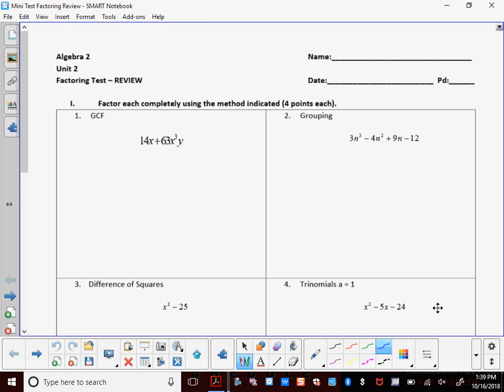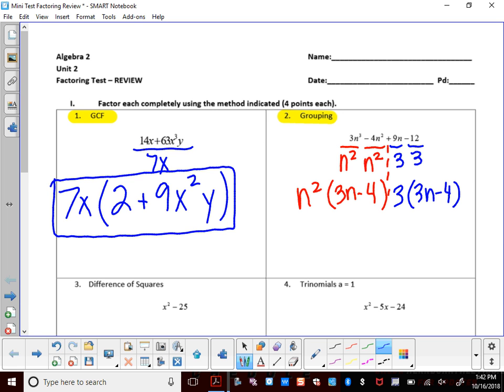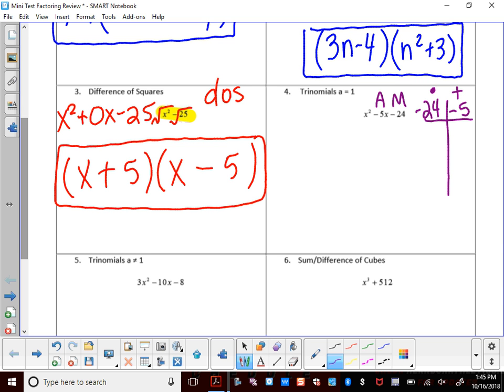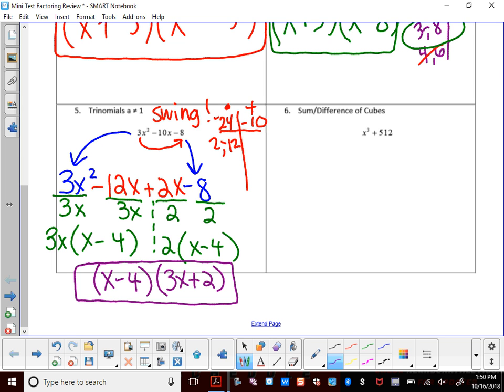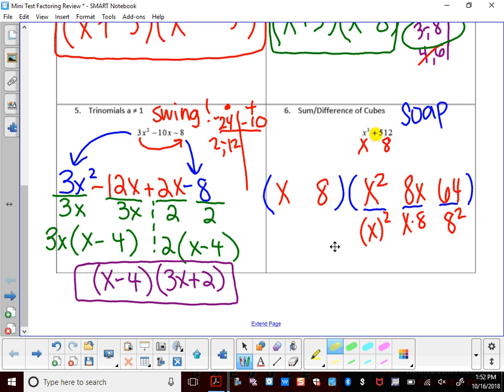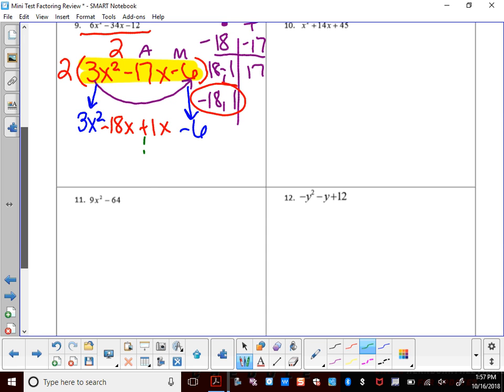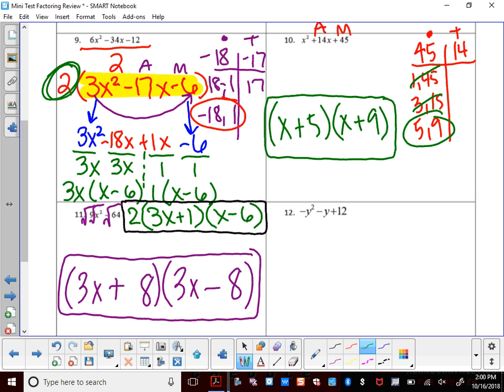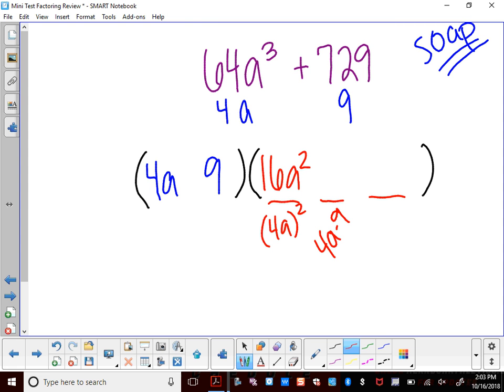Day 5 Mini Test Review